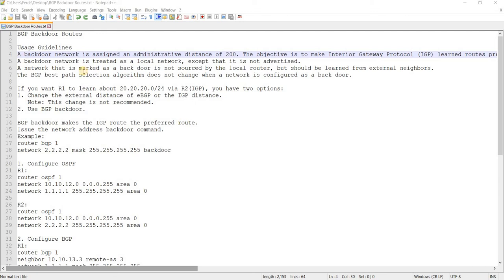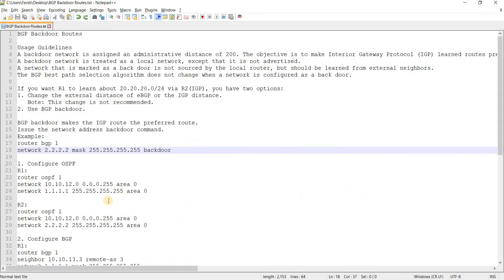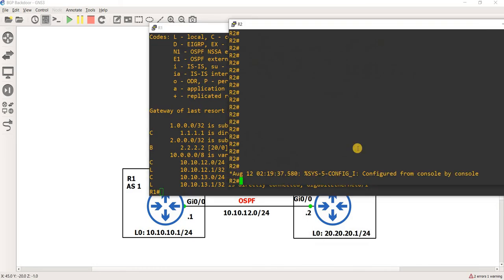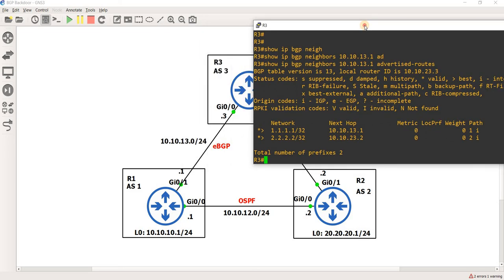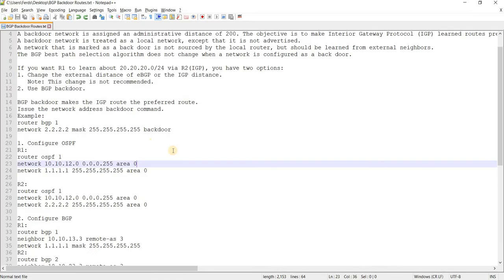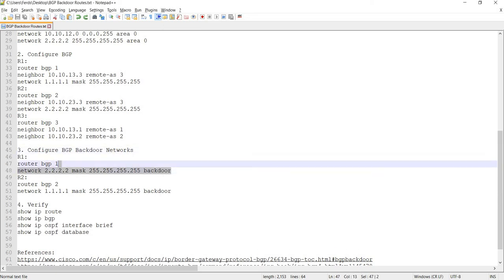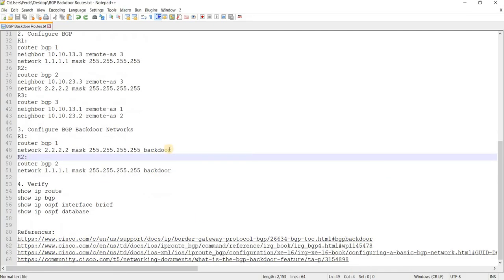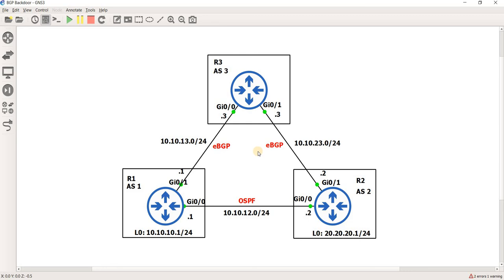BGP Backdoor Routes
Usage Guidelines
A backdoor network is assigned an administrative distance of 200. The objective is to make Interior Gateway Protocol (IGP) learned routes preferred.
A backdoor network is treated as a local network, except that it is not advertised.
A network that is marked as a back door is not sourced by the local router, but should be learned from external neighbors.
The BGP best path selection algorithm does not change when a network is configured as a back door.

If you want R1 to learn about 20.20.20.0/24 via R2(IGP), you have two options:
1. Change the external distance of eBGP or the IGP distance.
   Note: This change is not recommended.
2. Use BGP backdoor.

BGP backdoor makes the IGP route the preferred route.
Issue the network address backdoor command.
Example:
router bgp 1
network 2.2.2.2 mask 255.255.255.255 backdoor

1. Configure OSPF
R1:

2. Configure BGP
R1:

3. Configure BGP Backdoor Networks
R1:
router bgp 1
R2:
router bgp 2
network 1.1.1.1 mask 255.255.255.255 backdoor

4. Verify
show ip ospf interface brief